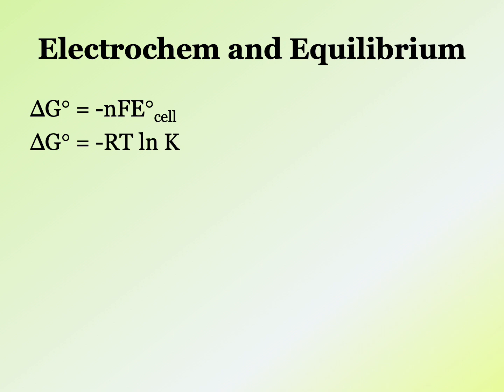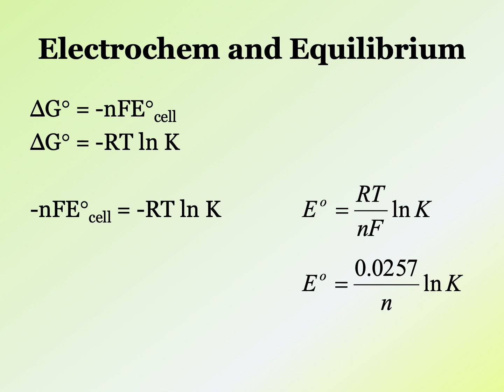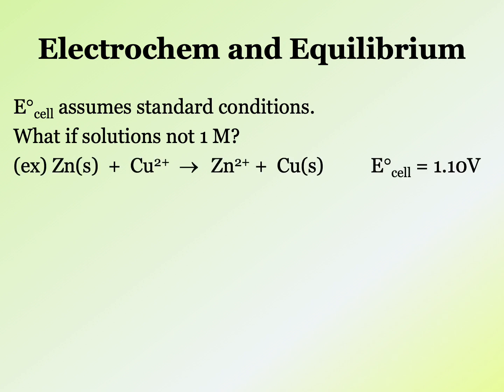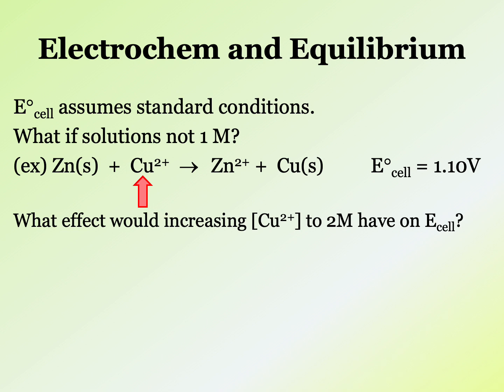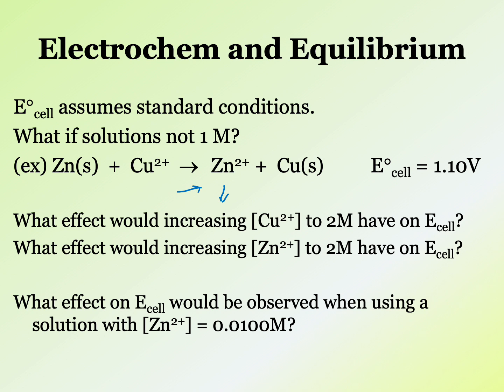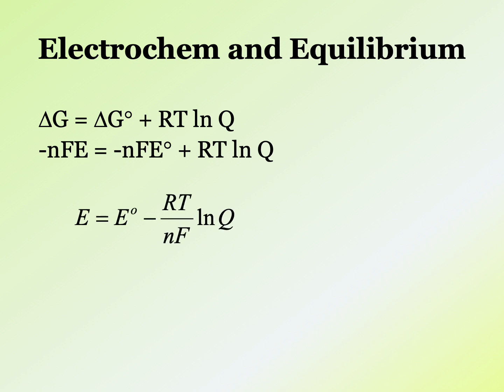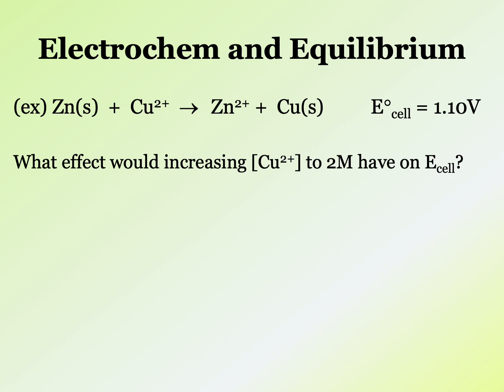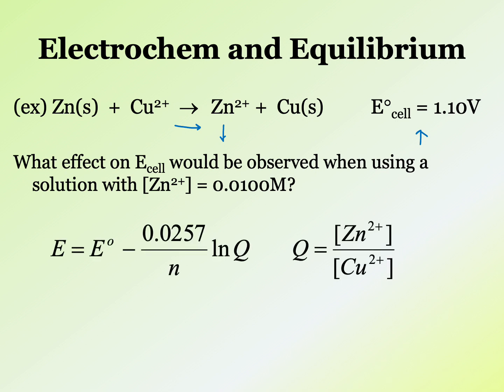Equilib and Electrochem with audio